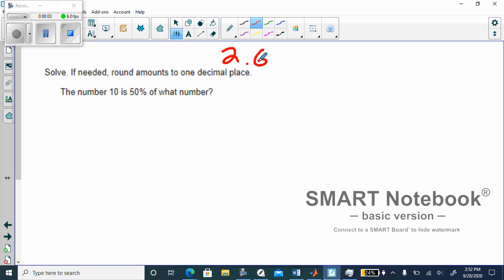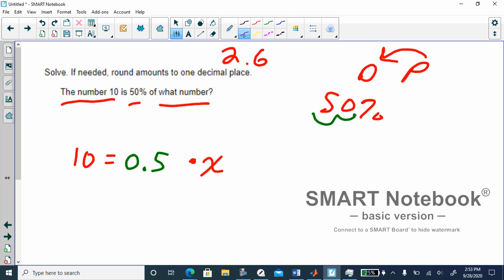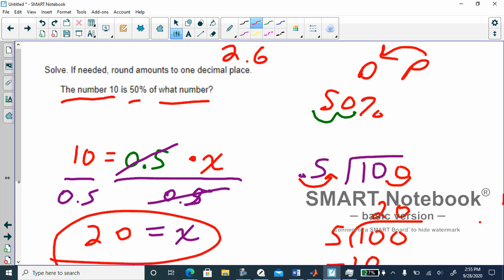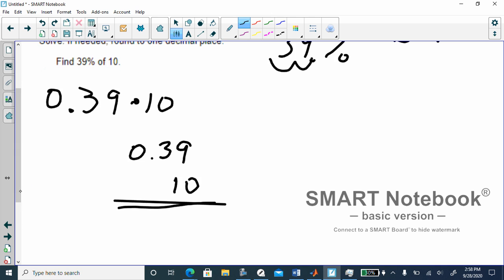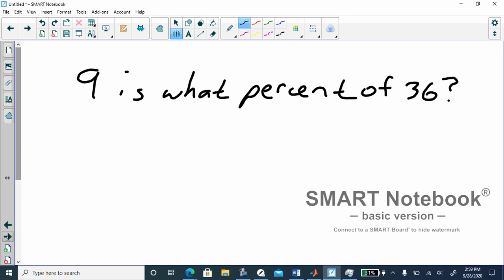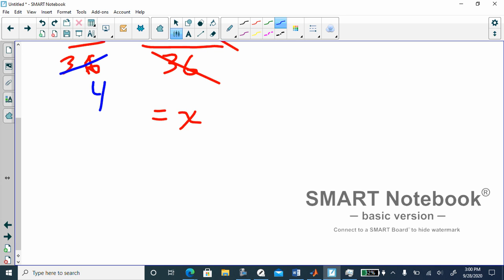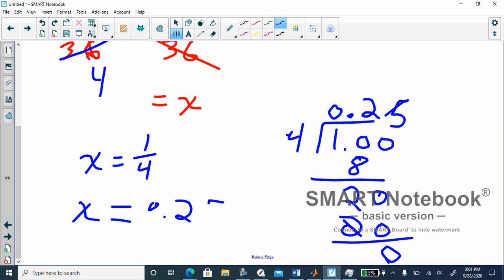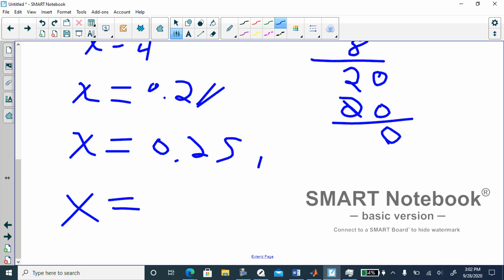2.6 Examples MTH098